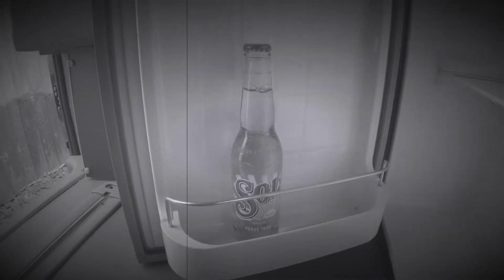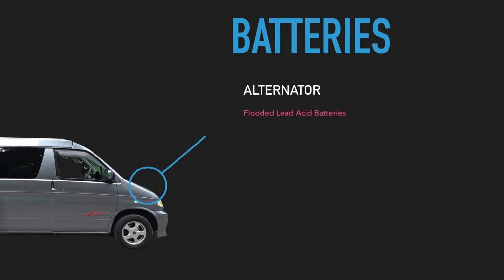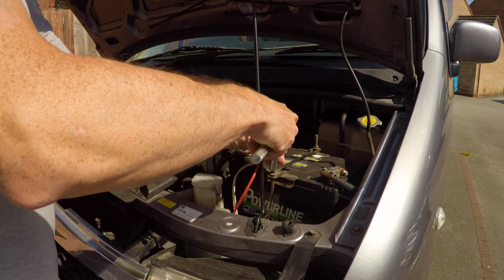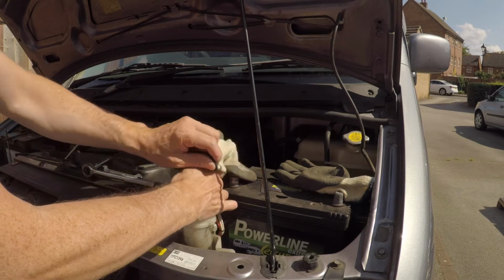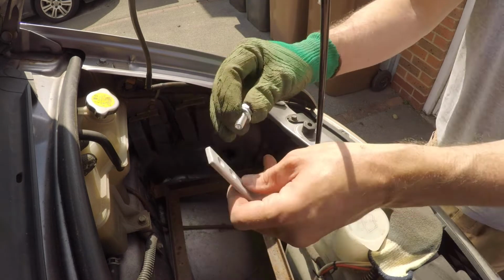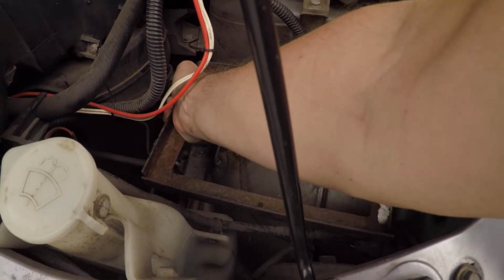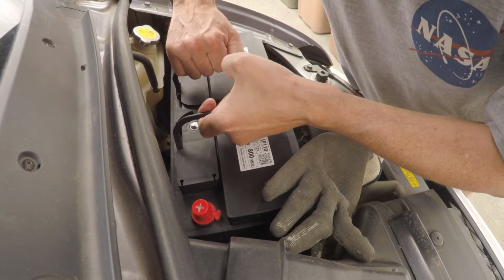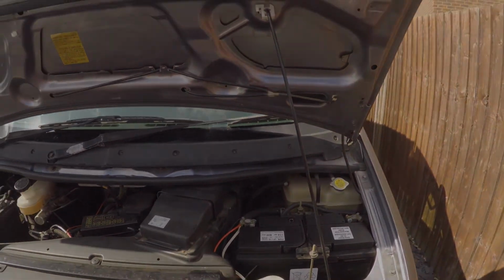Upgrading My Leisure Battery | Mazda Bongo Campervan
In this video I upgrade my leisure battery to a much bigger 110Ah battery. I have to make a modification to my battery tray to accommodate the new battery, all in the name of COLD BEER!!!